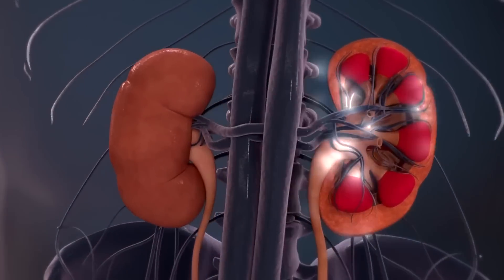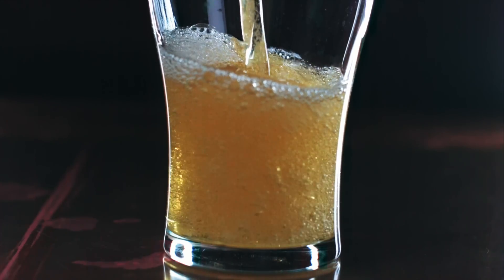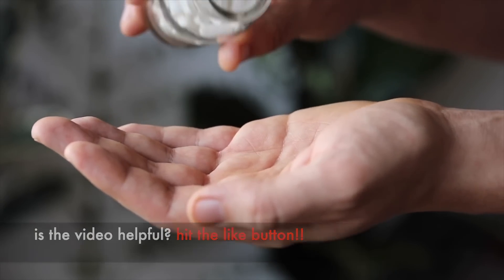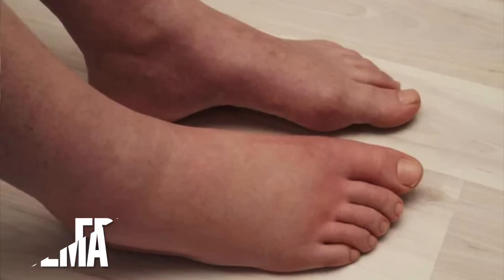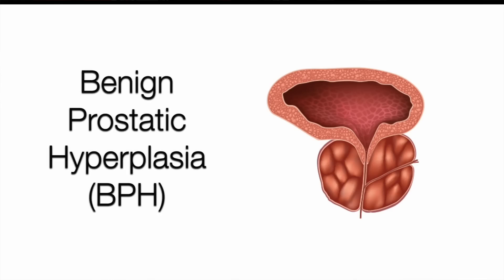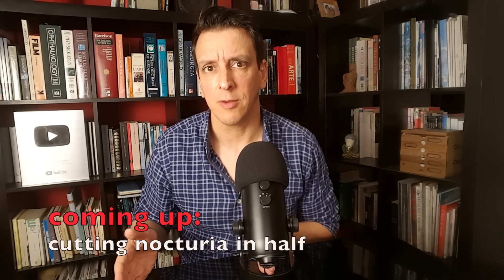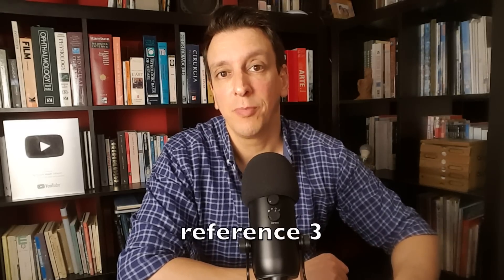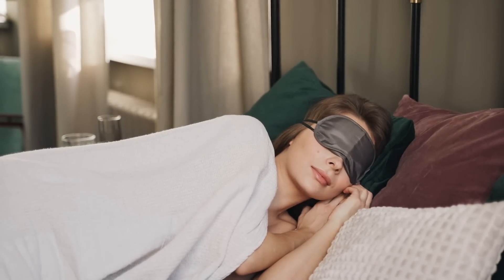How to Reduce Nighttime Peeing | 5 Science-based TIPS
Having to get up to pee over and over can wreck our sleep. Here are 5 science-based tips to get over this problem and enjoy longer sleep without having to get up to pee. Avoiding nighttime urination is achievable by applying scientific results.

0:00 Nocturia
0:13 How the bladder works
00:35 Fluids & sleep
00:57 Diuretic drinks & meds
1:25 Temperature
1:58 Fluid mobilization
2:17 Conditions causing Nocturia
3:07 Supplements & meds